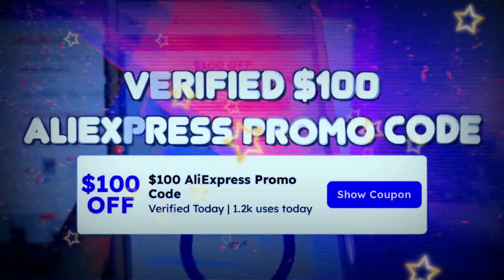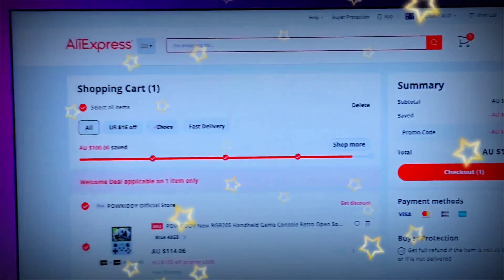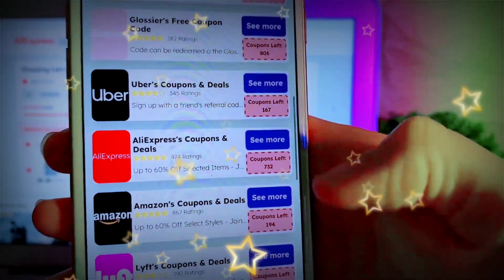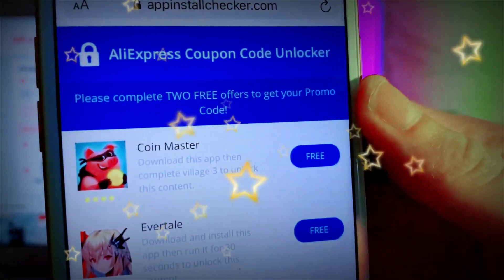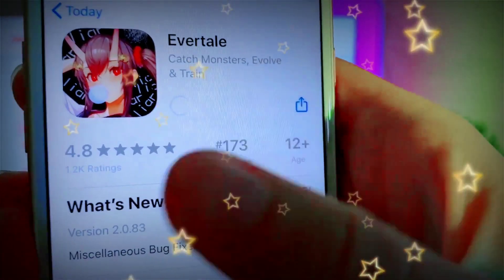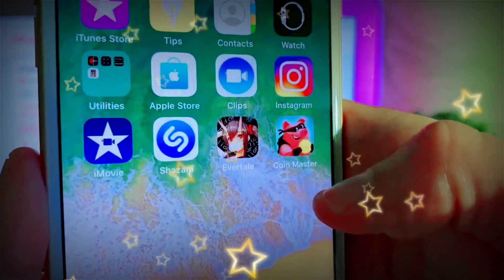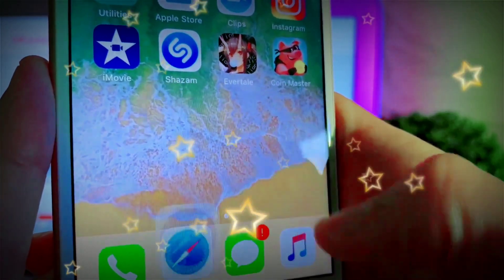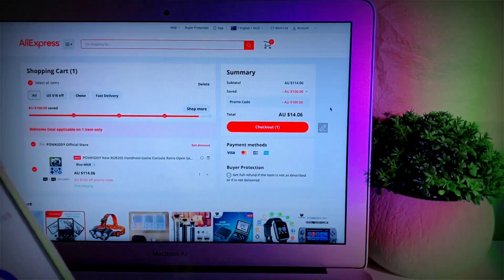AliExpress Promo Codes that are Verified 💵 Currently Working in 2023😍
May Aliexpress Promo Code.Aliexpress coupons 2023.

In this video, I'm sharing with you a verified Aliexpress promo code that you can use to save money on your next purchase!

If you're looking for Aliexpress coupons, be sure to check out this promo code! This code will save you money on your next purchase, so be sure to use it when you're shopping on Aliexpress!